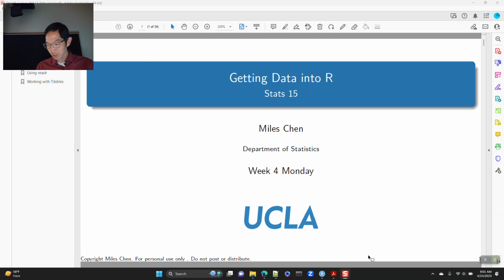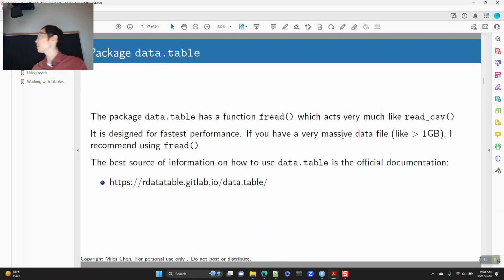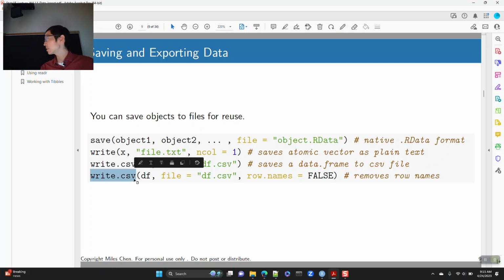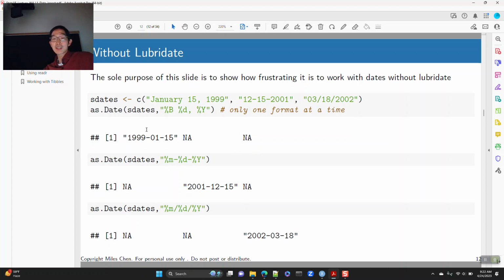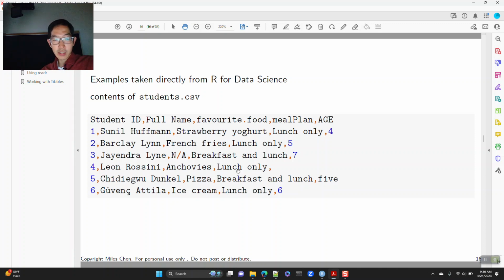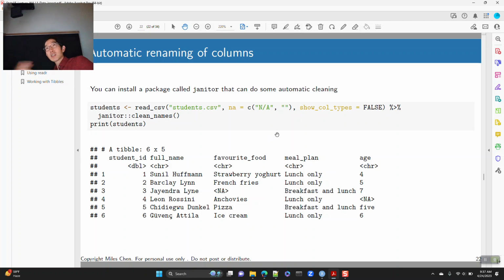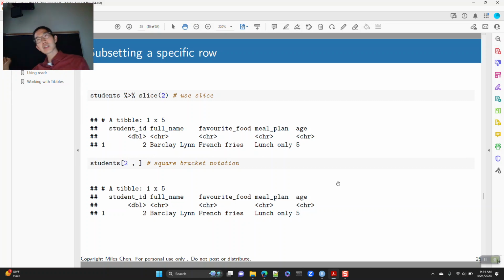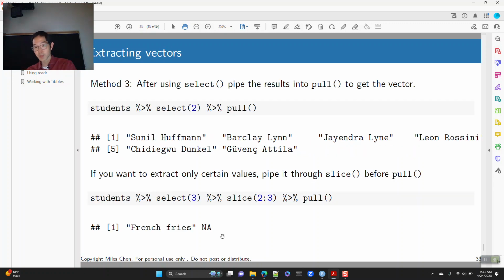2023 04 24 Stats 15